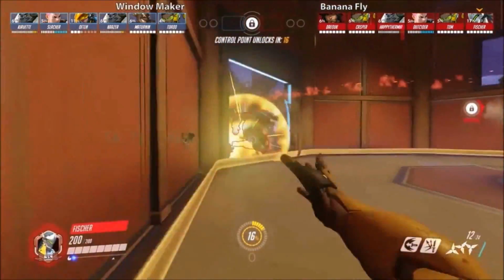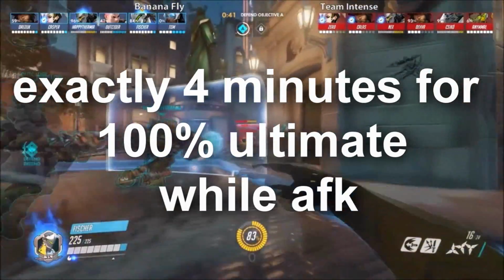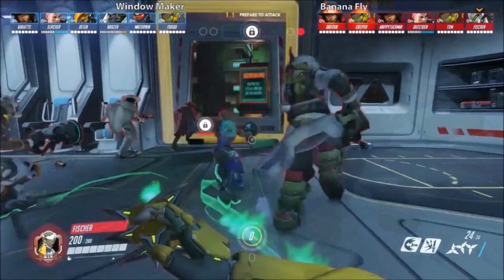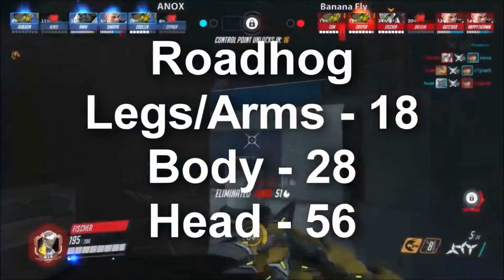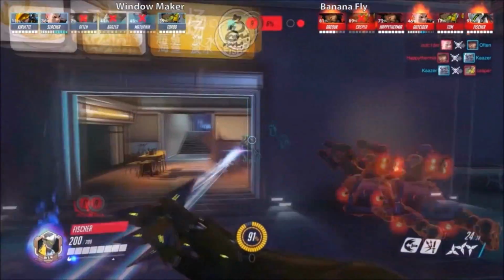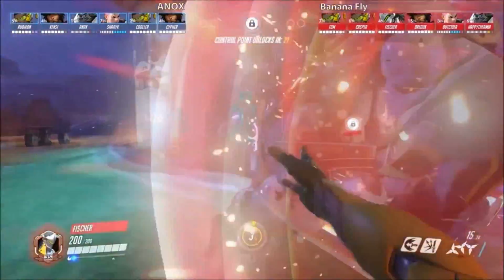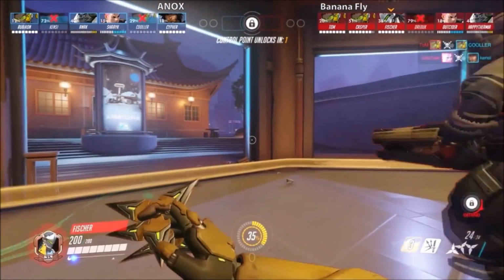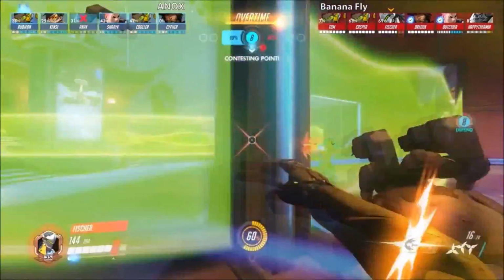Genji - SUPER Advanced Guide, PRO TIPS, TRICKS and STATS (Overwatch)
Want to carry your team and make your opponents rage quit? Been looking for a super in-depth guide for Genji? Look no further, for today I will discuss everything you will need to know to reap and massacre your opposition and provide you some awesome tips to give you an edge over every other Genji player.